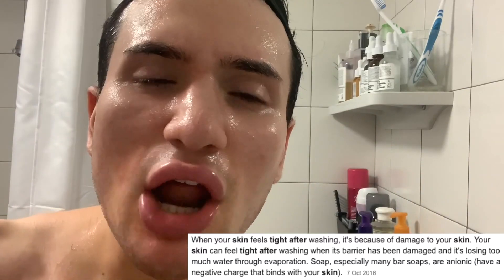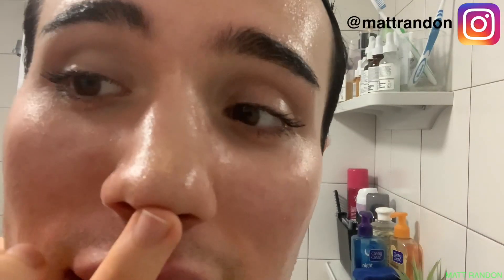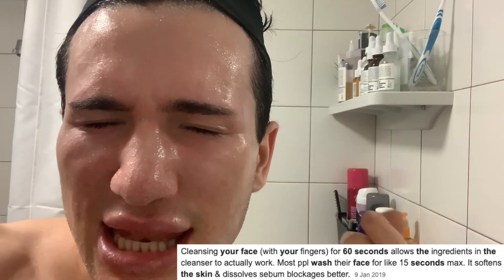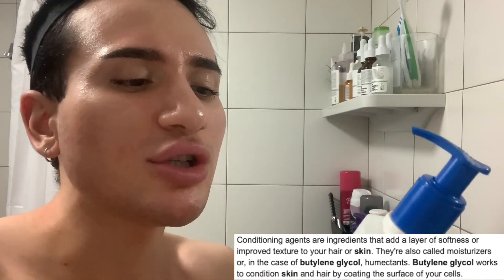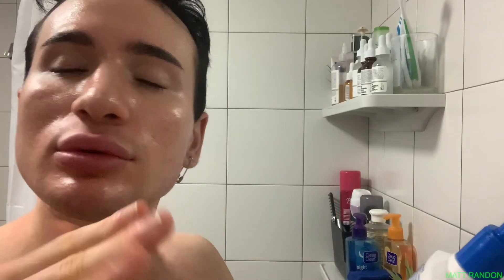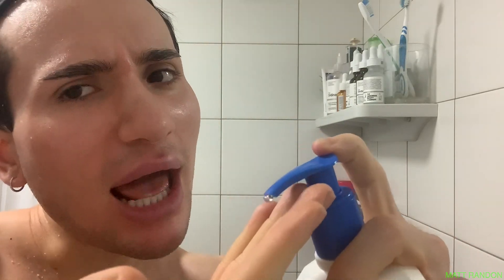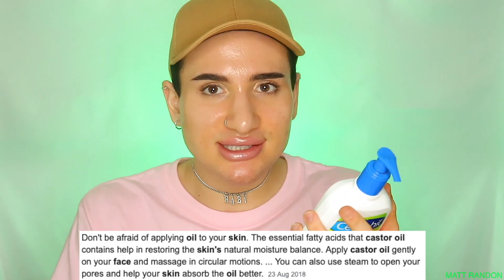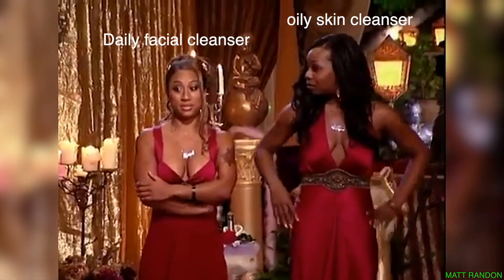I tried Cetaphil DAILY FACIAL CLEANSER for ONE WEEK!! (literally does the opposite sis)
🎲  Snap: @mattrandon